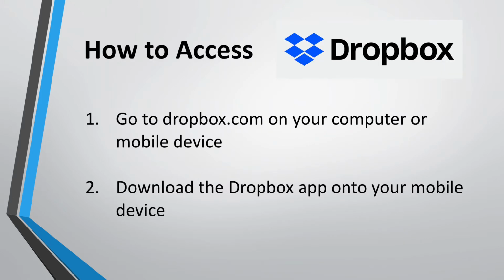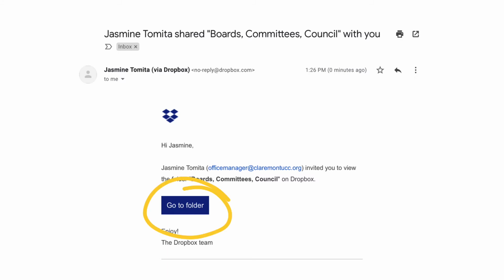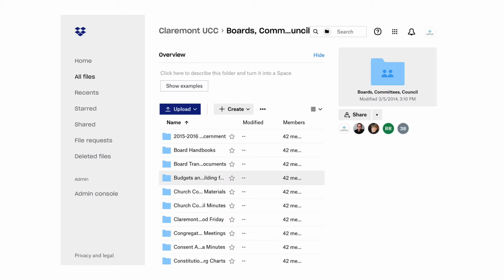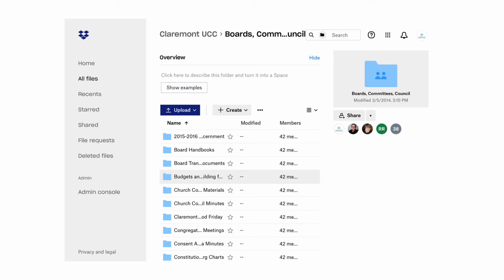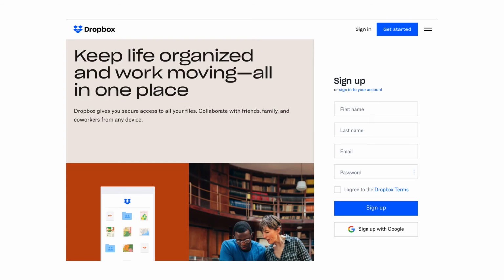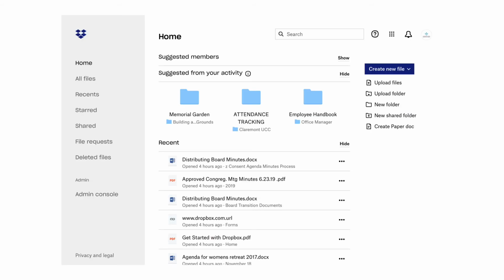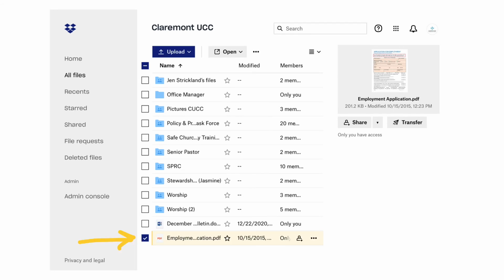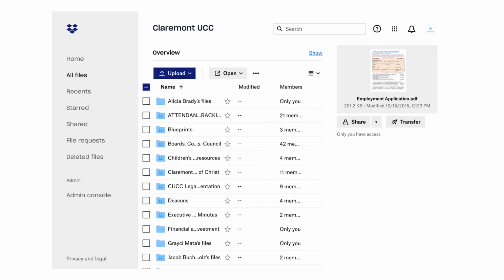How to Use Dropbox: CUCC Board/Committee Members and Staff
An intro to Dropbox led by our Office Manager, Jasmine.